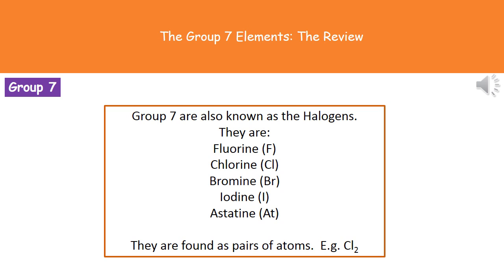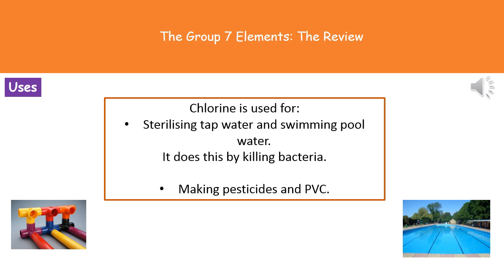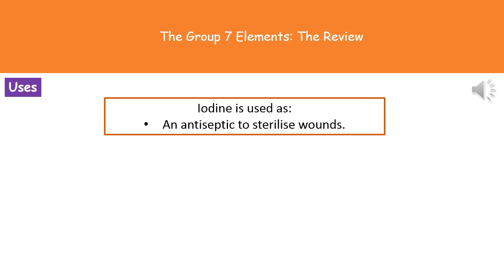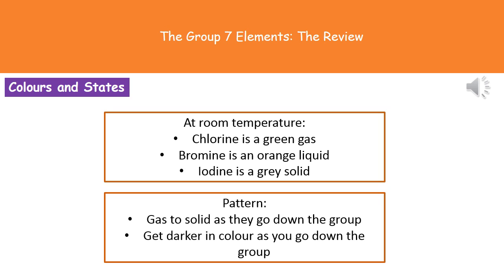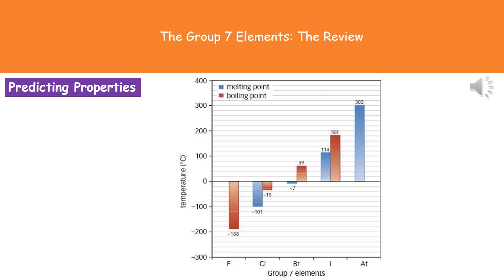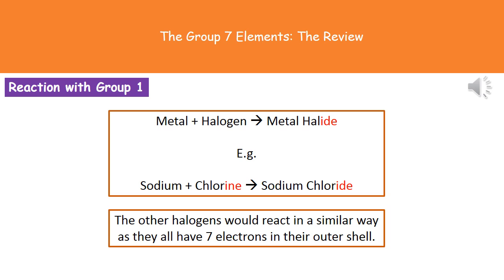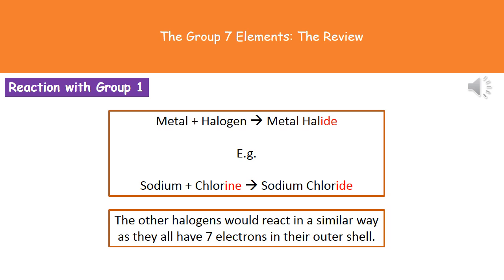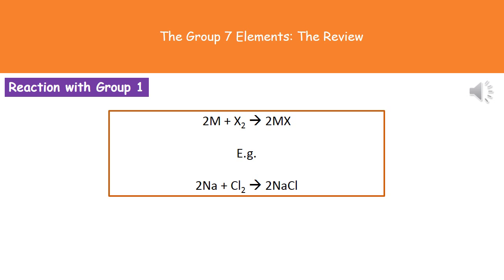C4 9 The Group 7 Elements Higher Tier Summary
OCR Gateway Additional Science C4 Lesson 9 Review on The Group 7 Elements for the higher tier.